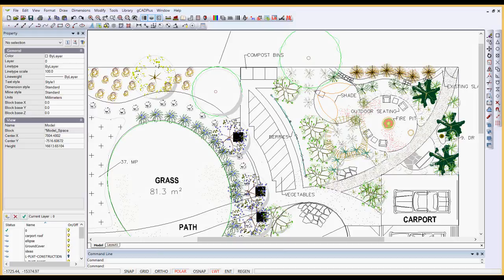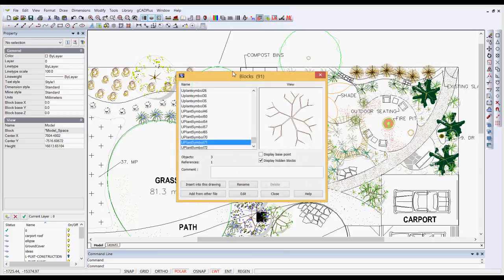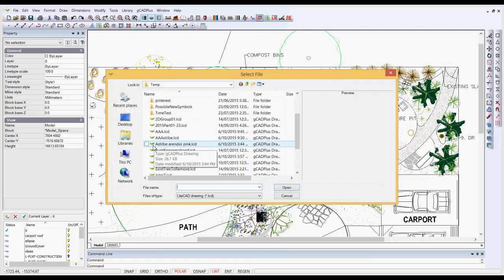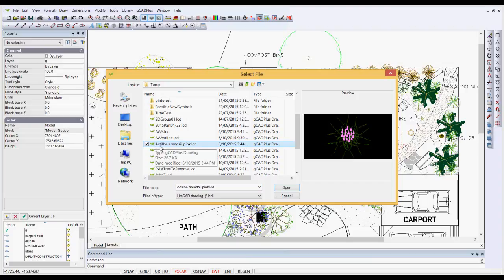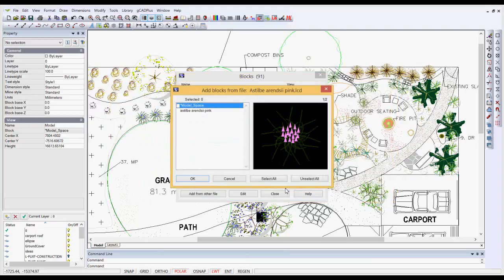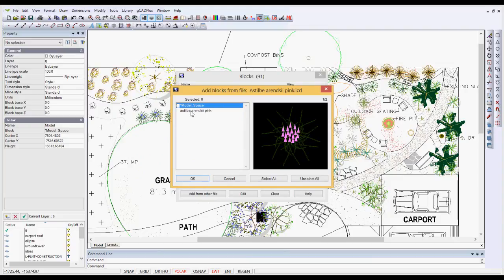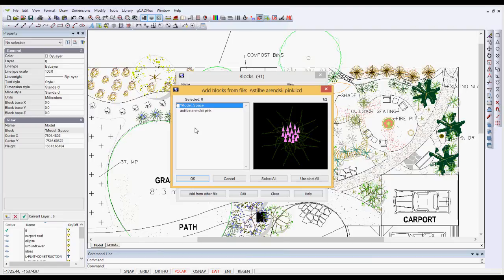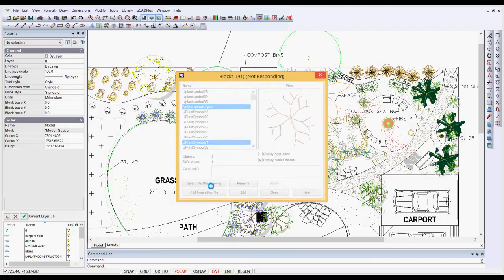Circular references can cause problems in CAD drawings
Inserting a block containing an internal block of the same name can cause CAD software such as gCADPlus and AutoCAD to crash. The current version of gCADPlus has overcome this problem.